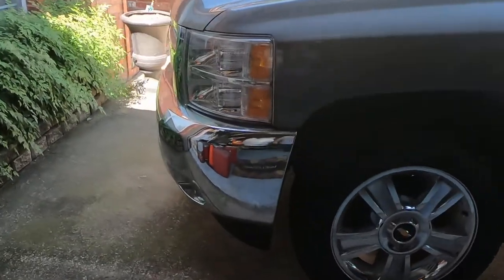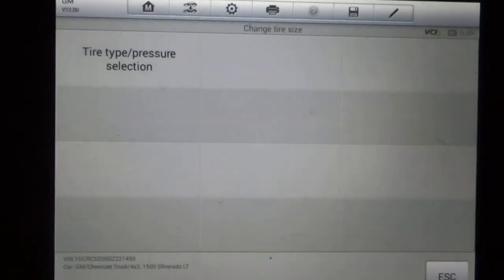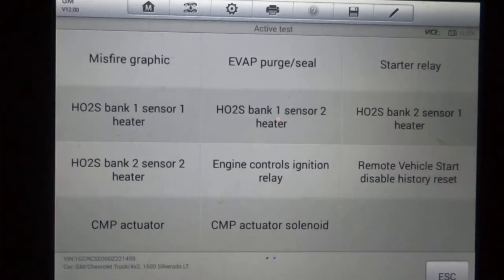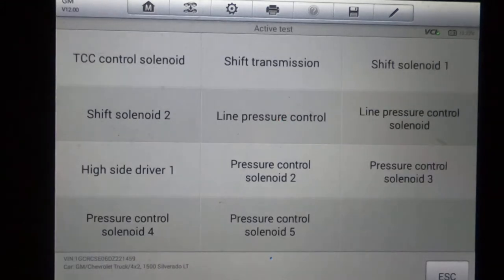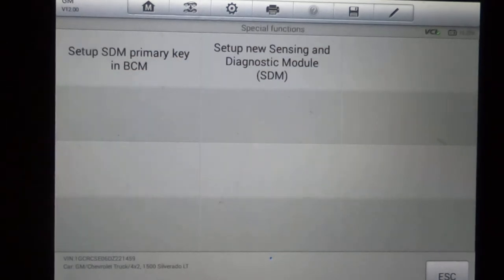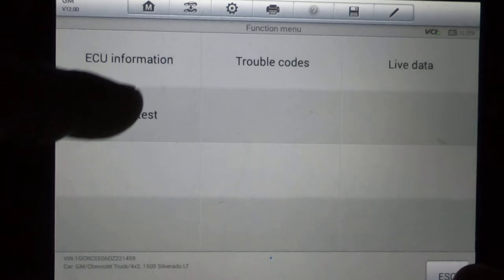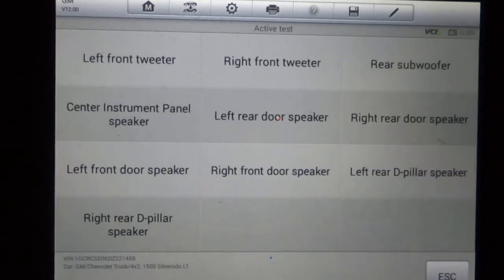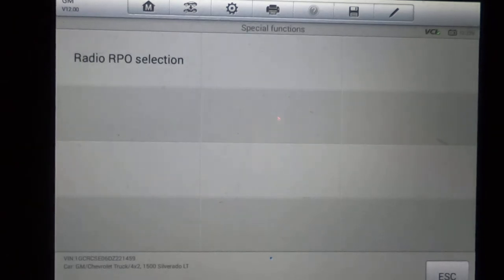Walkthrough of the Autel MS906TS on a 2013 Chevrolet Silverado.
Quick overview or demo of the active test and special functions on the Autel MS906 series scan tools.
Autel MS906TS
Autel MS906BT
Autel MS906